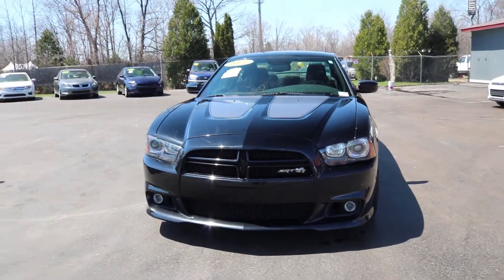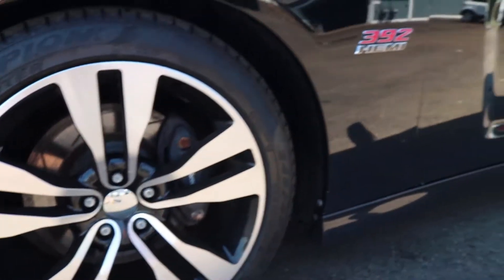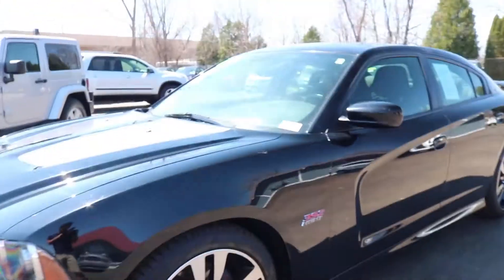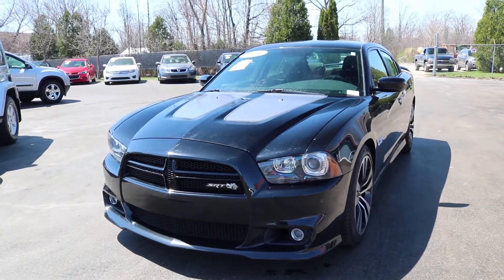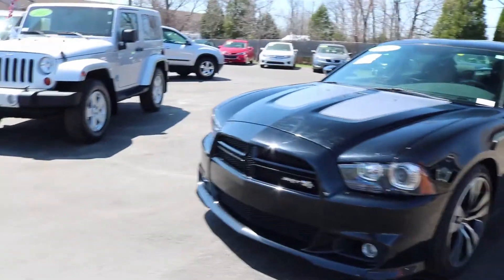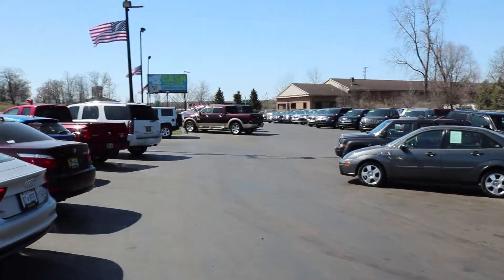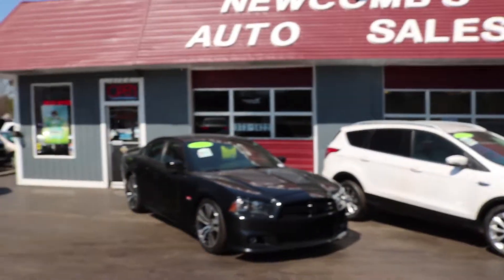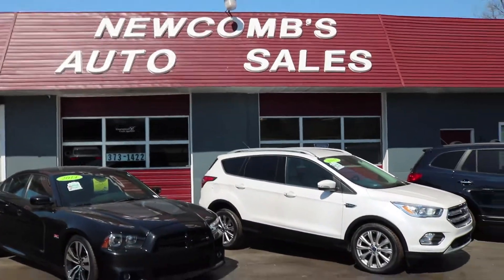2014 Dodge Charger SRT Super Bee Car Review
Newcomb's Auto Sales
3123 Lapeer Road
Auburn Hills , Michigan 48326
GUARANTEED CREDIT APPROVAL! PRIOR BANKRUPTCY-OK! PRIOR REPO'S-OK! 1ST TIME CREDIT-OK! BAD CREDIT-OK! NO TURN DOWNS! 100% APPROVAL!